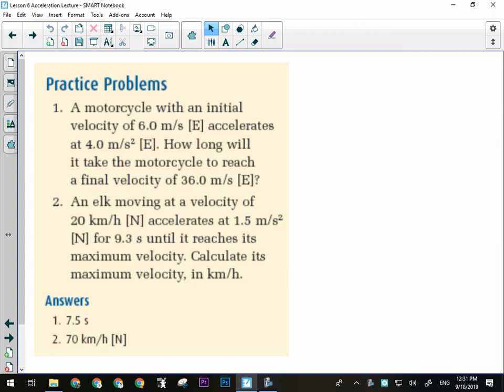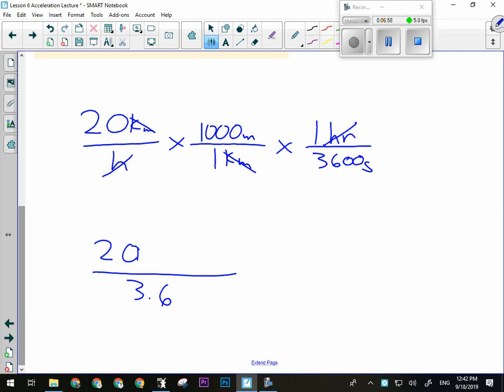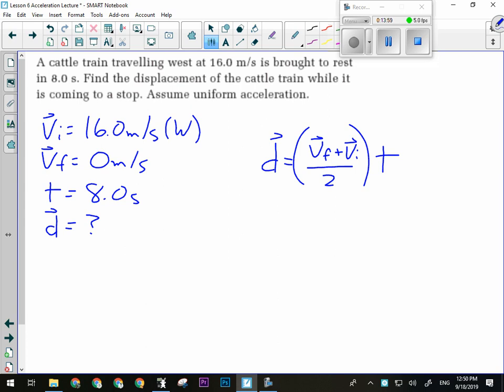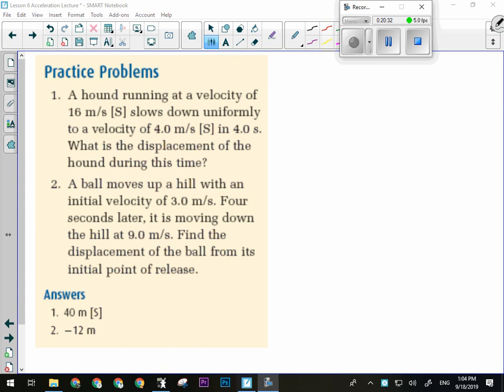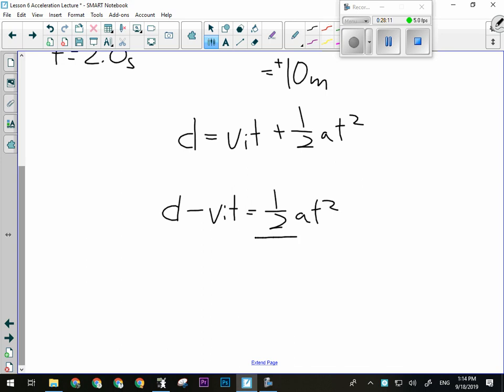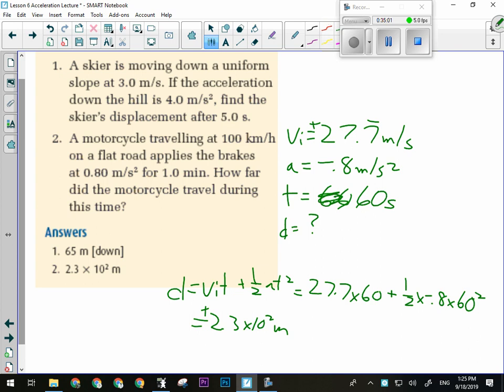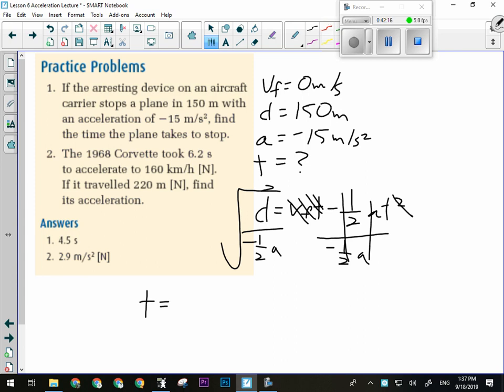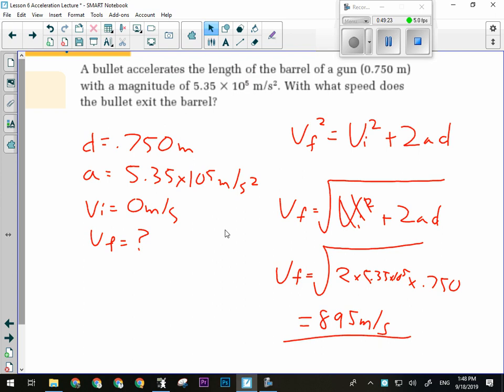Physics 20 | Acceleration Part 2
How to use various Acceleration Formulas.